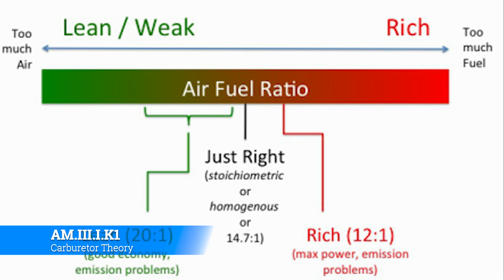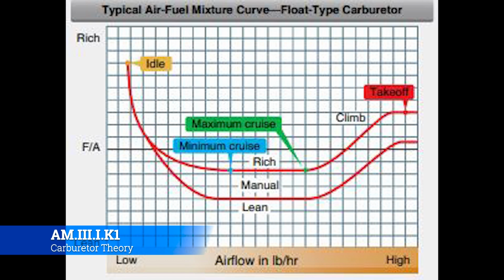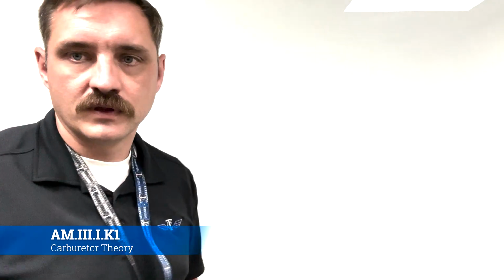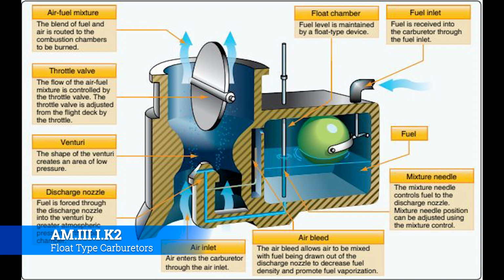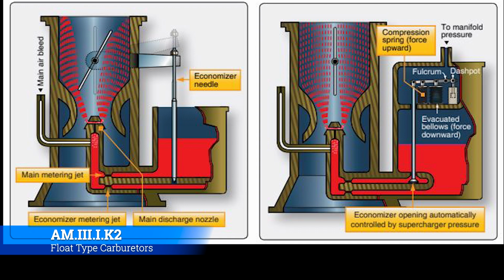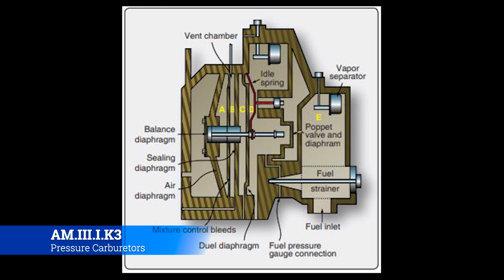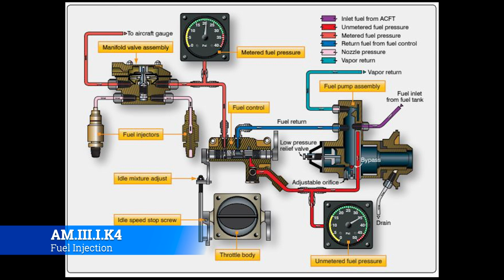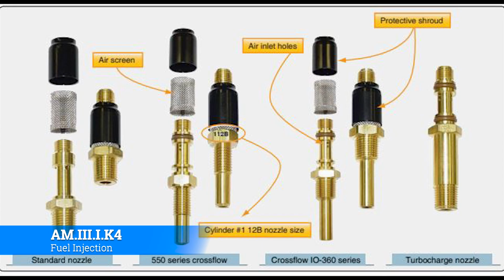1344.03.07 Reciprocating Systems: Carburation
In this video we go over reciprocating engine carburation theory and methods.

00:00-21:28 AM.III.I.K1 Carburetor Theory
21:28-35:19 AM.III.I.K2 Float Type Carburetors
35:19-48:43 AM.III.I.K3 Pressure Carburetors
48:43-58:06 AM.III.I.K4 Fuel Injection